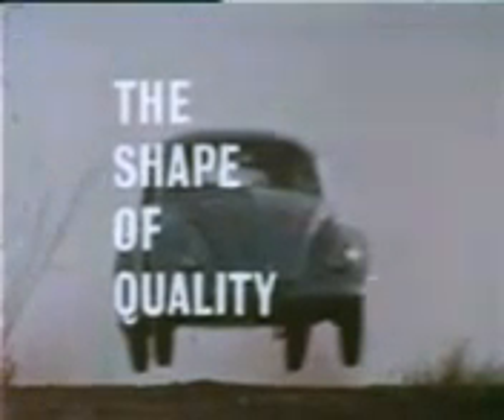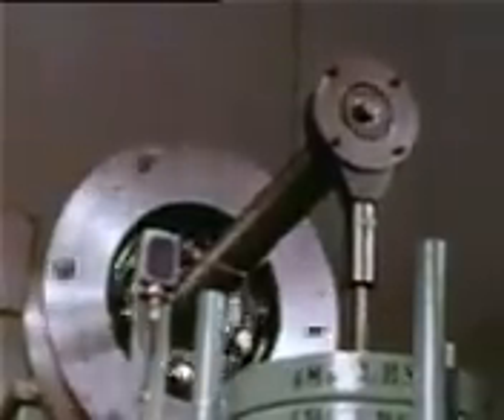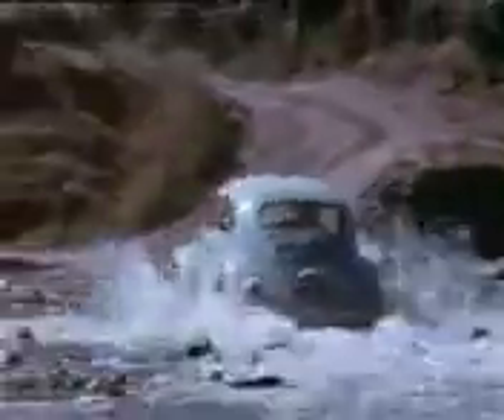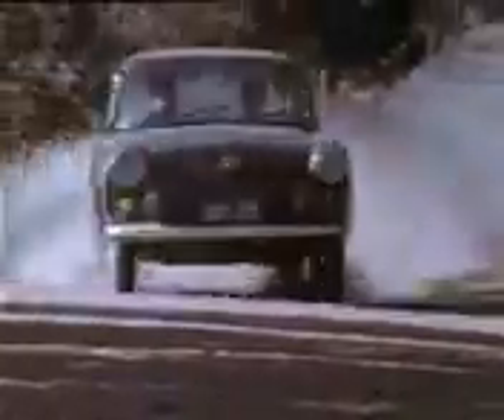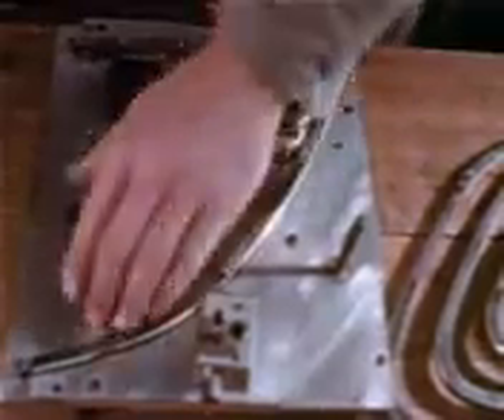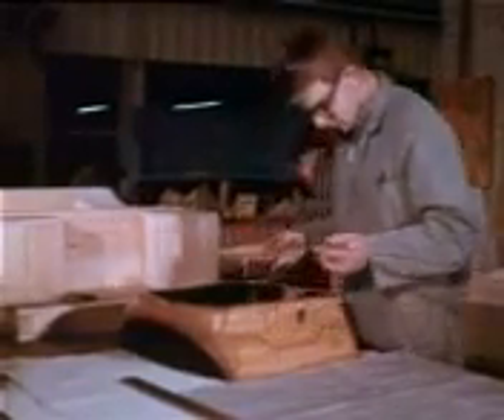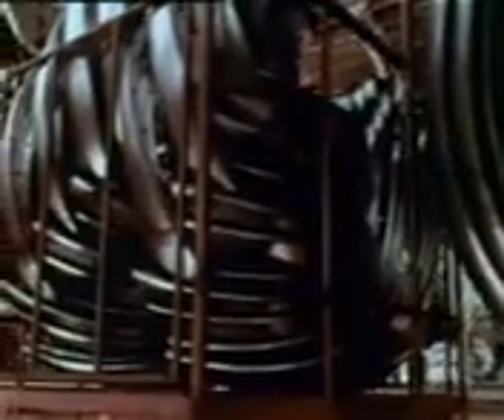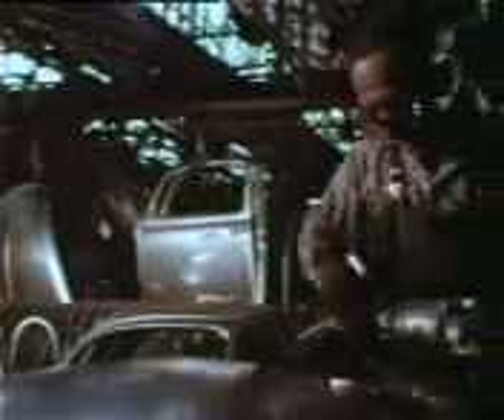Fusca Documentario Controle de Qualidade na Fábrica [4].flv.flv